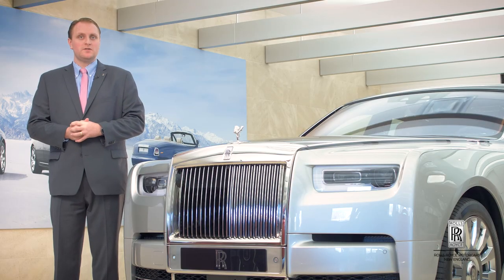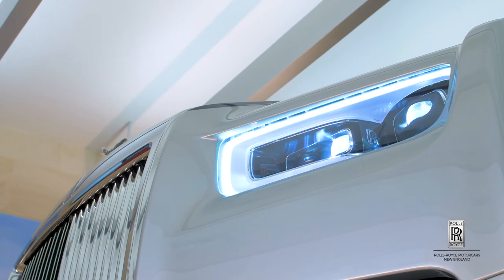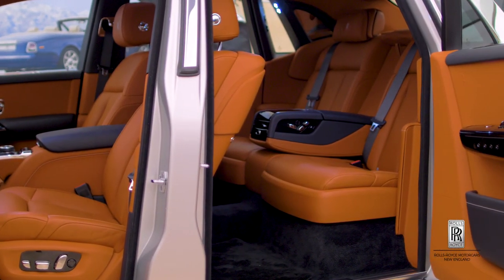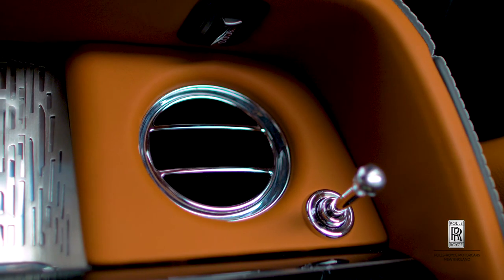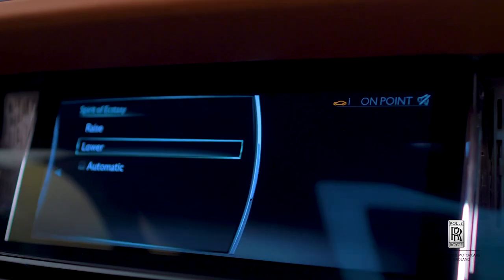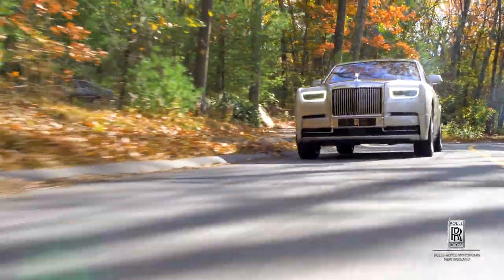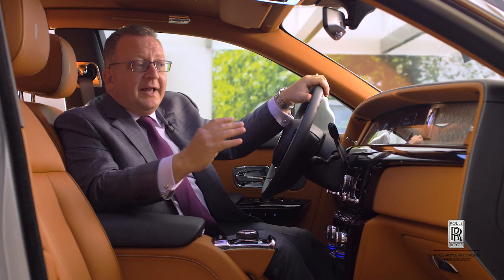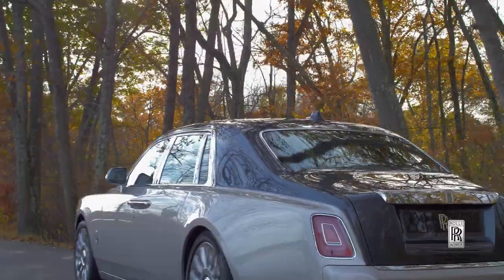2018 Rolls Royce Phantom 8 Overview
Video By BPMotions